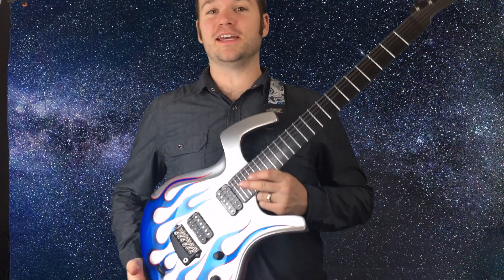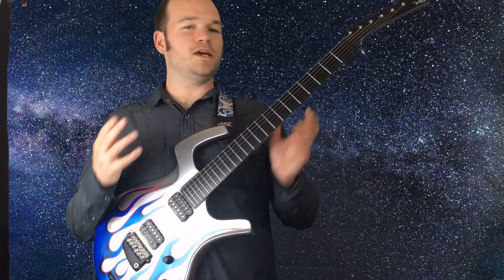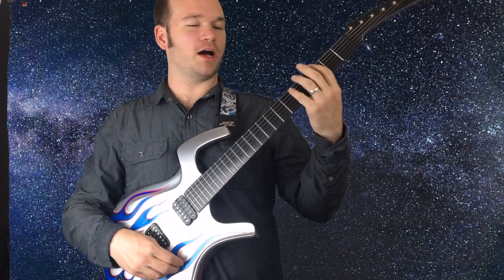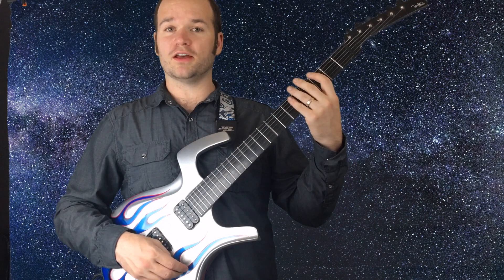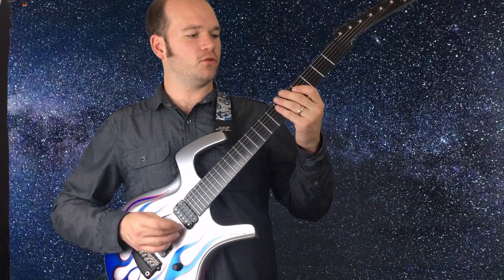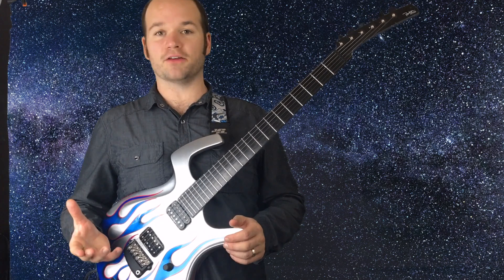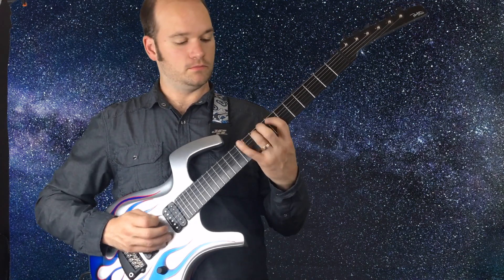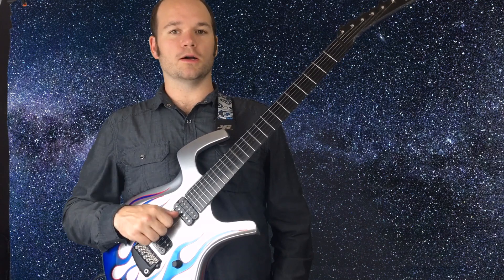Fastest Way To Memorize Major Scales on Fretboard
This video is about Fastest Way To Memorize Major Scales on Fretboard